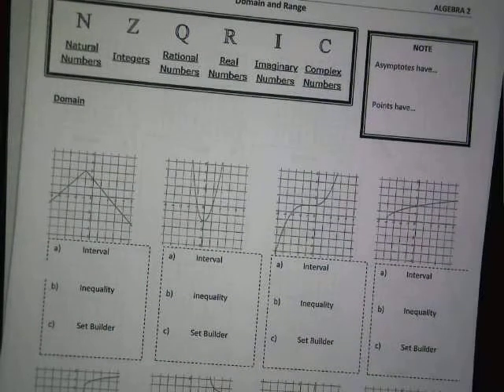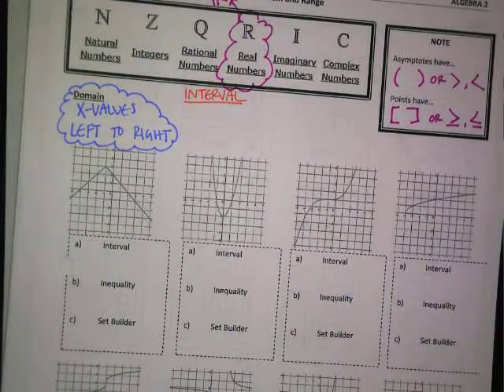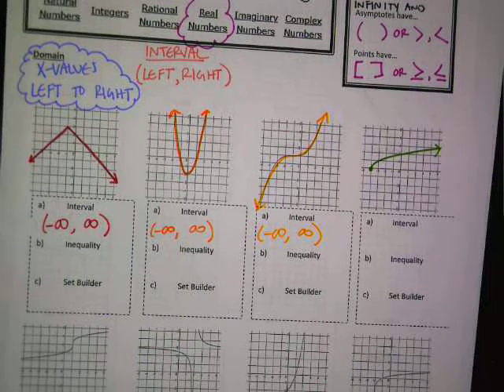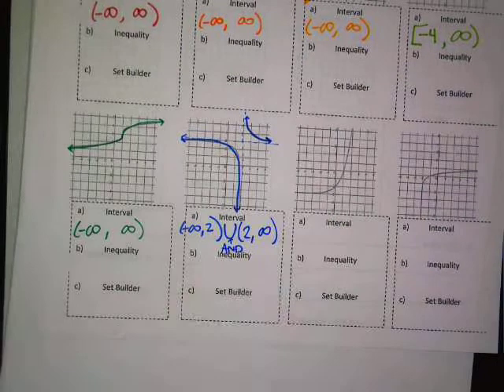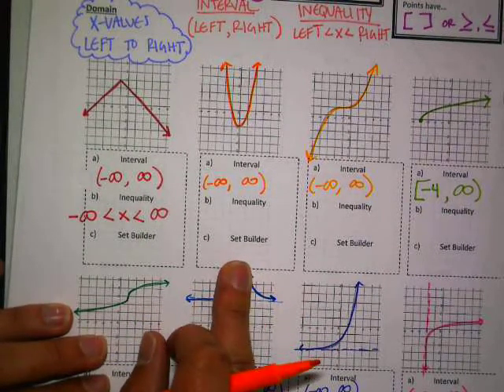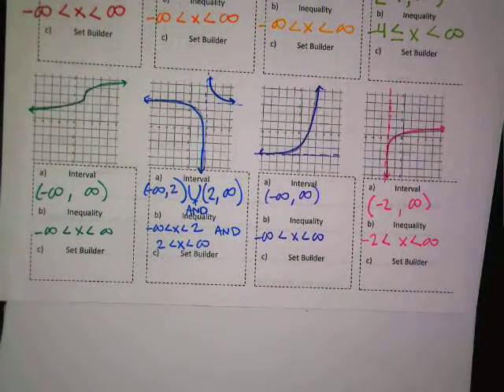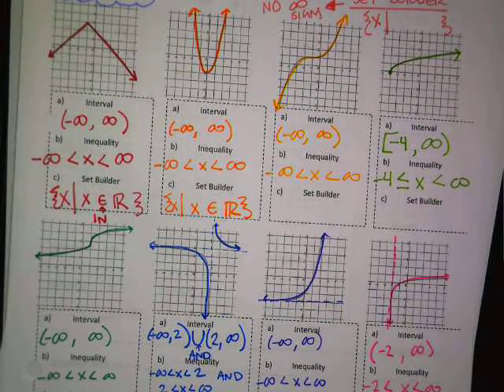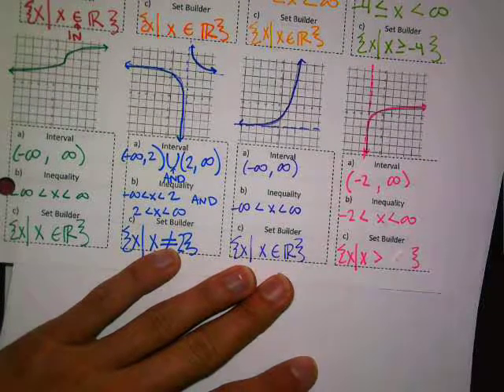1 3 Domain